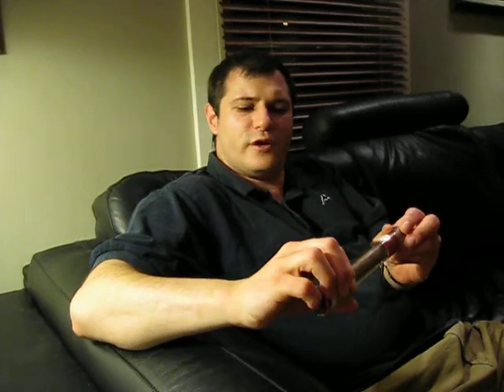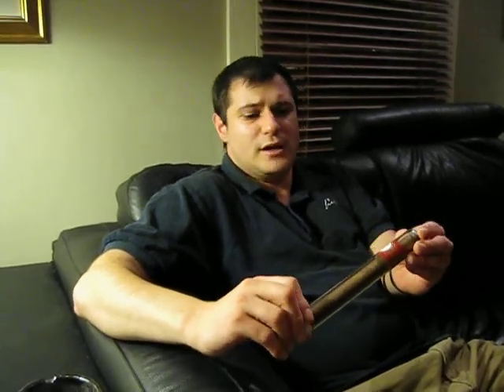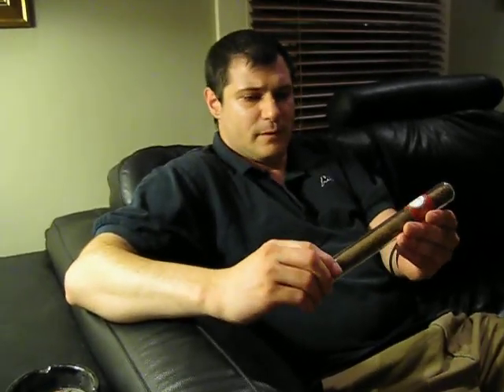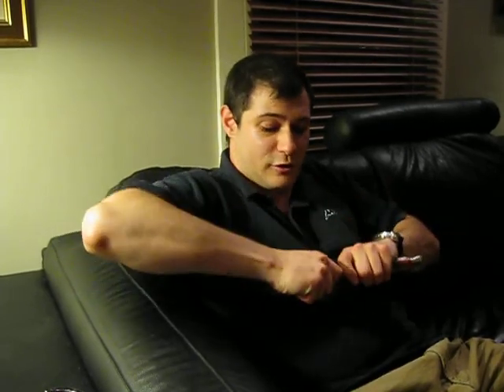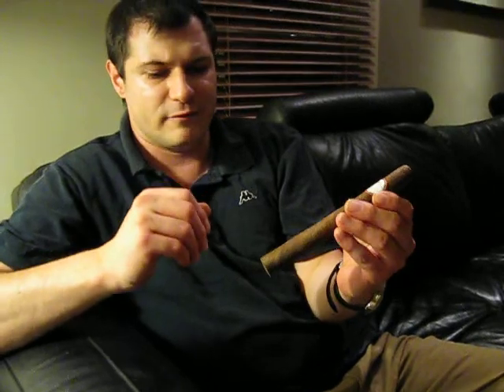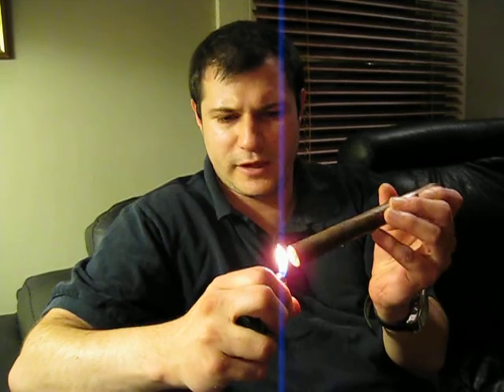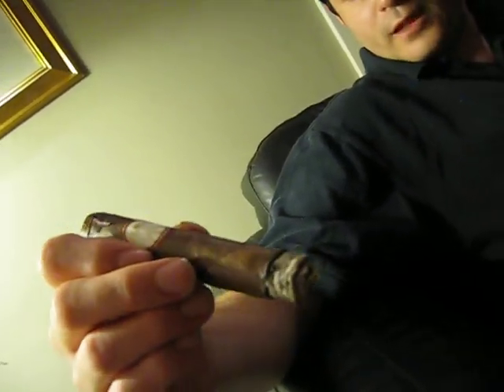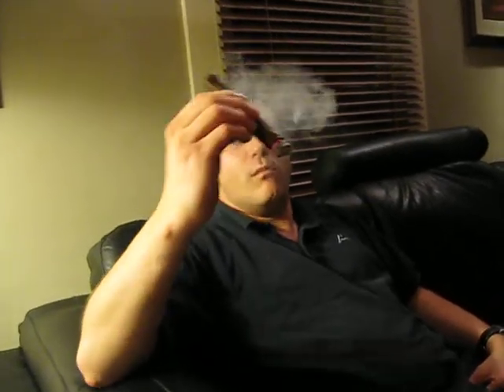DaVinci Masterpiece Leonardo by Altaldis - Cigar Review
The Smoking Den reviews a DaVinci Masterpiece Leonardo (Churchill).  The presentation is stunning, but is the smoking experience?  No bull, just an honest, brief cigar review.